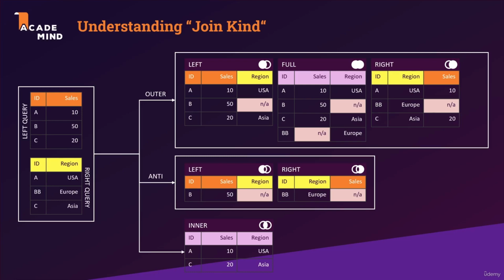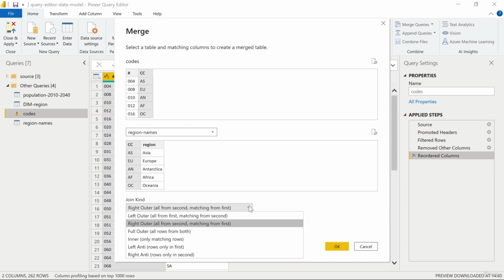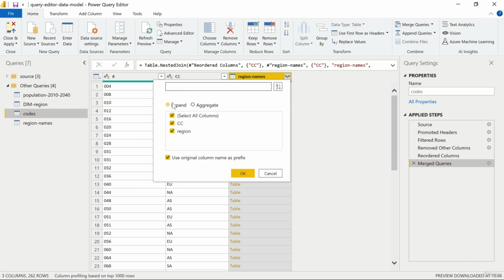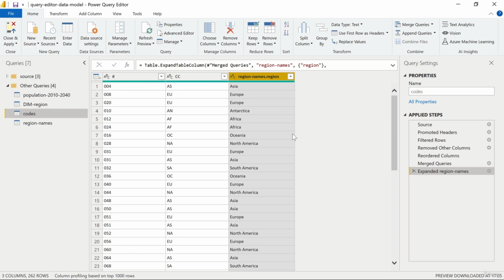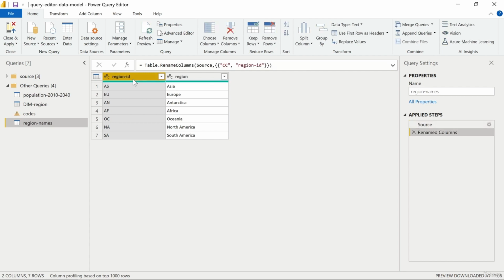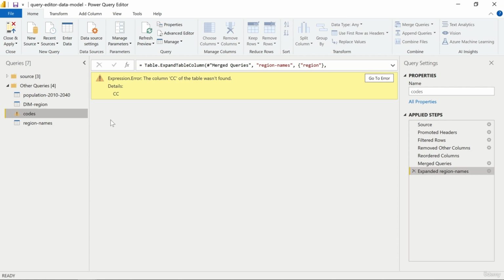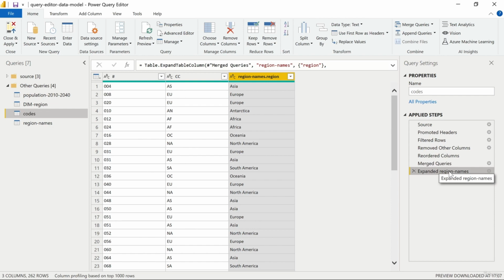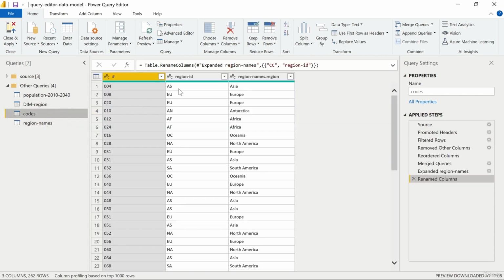[Data Analyst] 4.12 Join Kind in Practice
4.12 Join Kind in Practice
043 Link-to-codes.txt-File